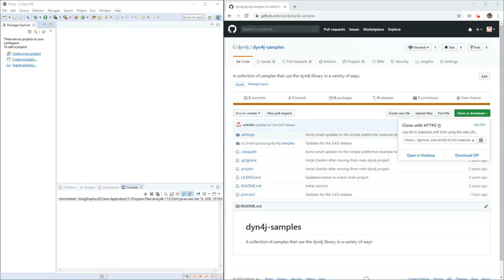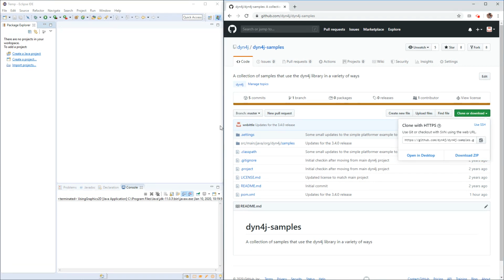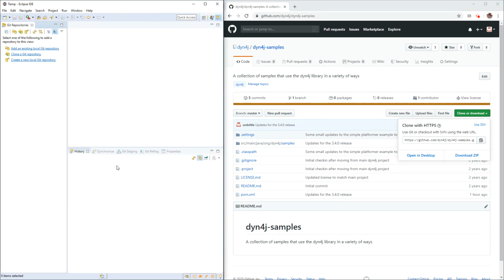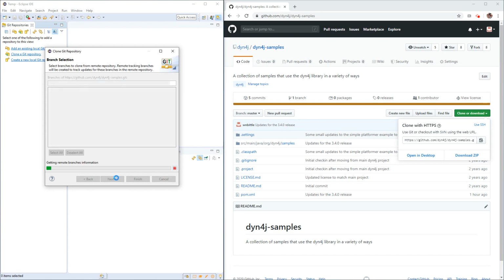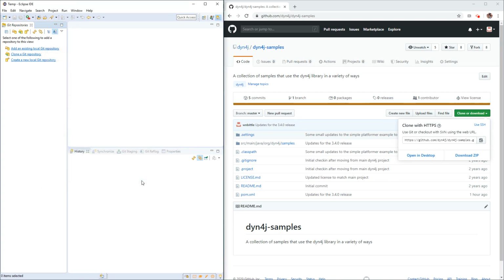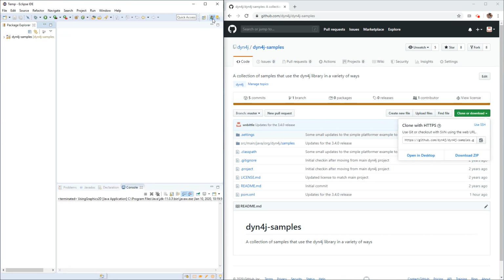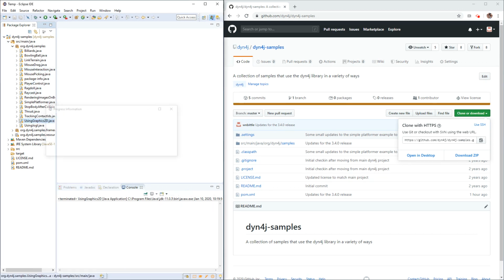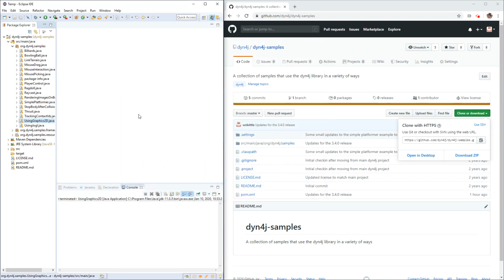Getting started with dyn4j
This is a short video intended to help newcomers get started quickly using the dyn4j collision detection and physics library.  In the video we use the Eclipse IDE and the samples project in GitHub